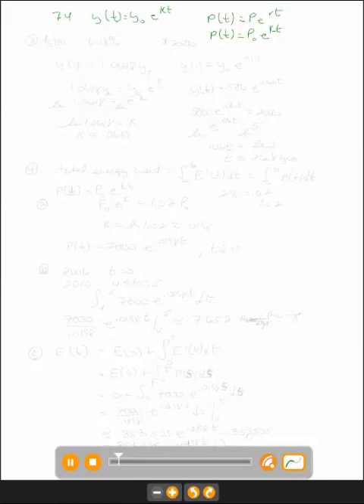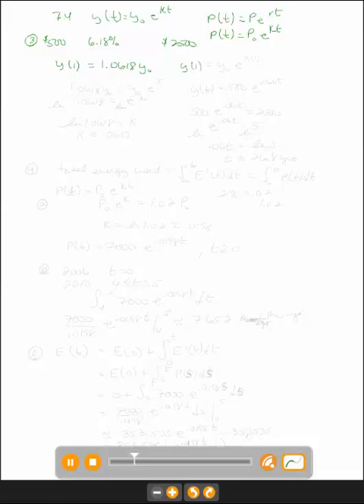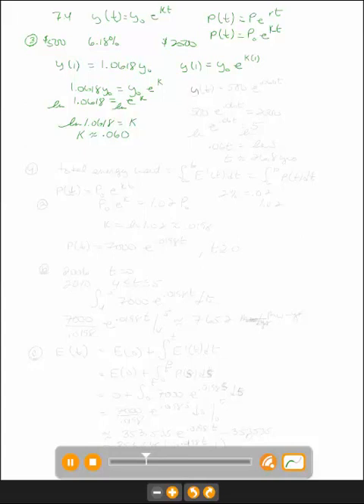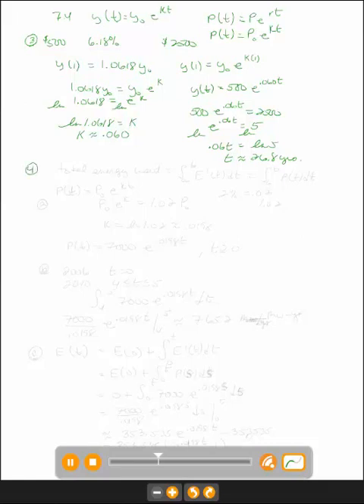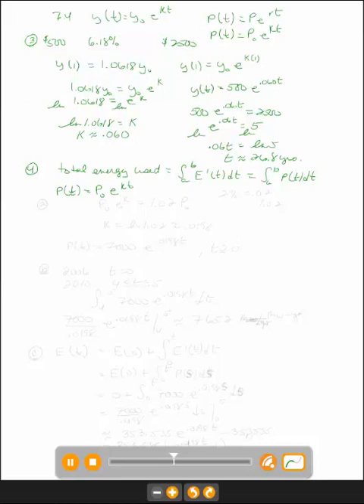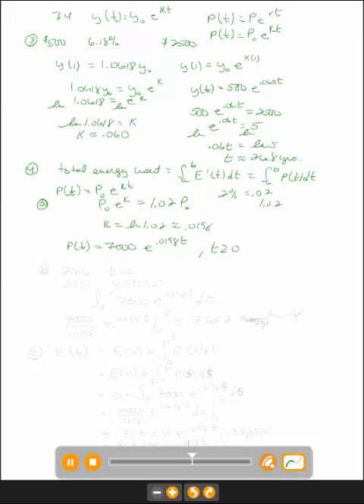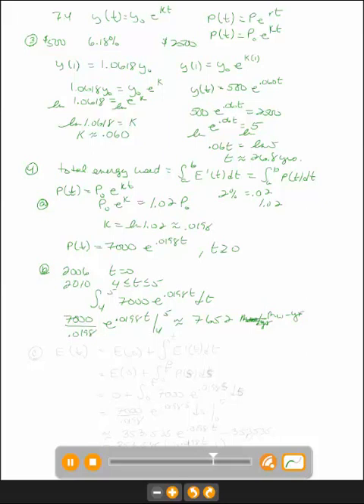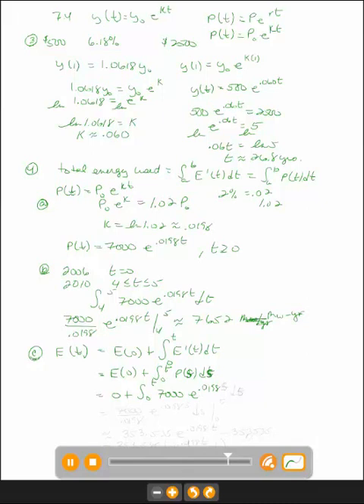Calc II 7.4 Examples 3-4